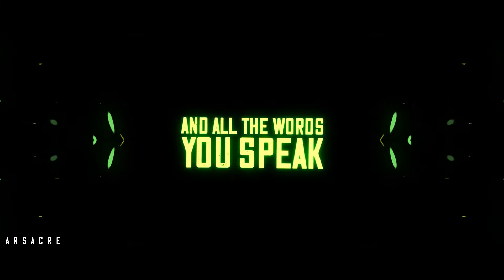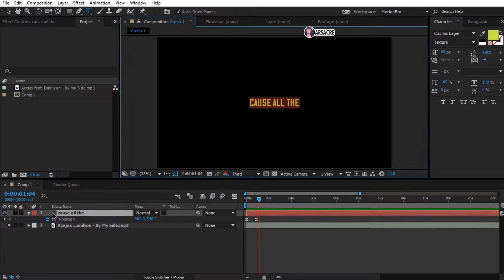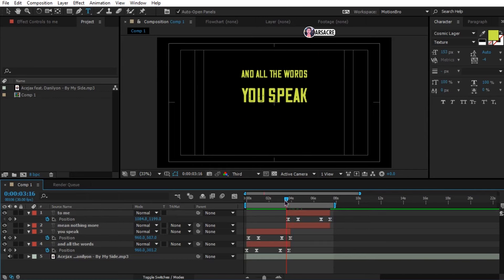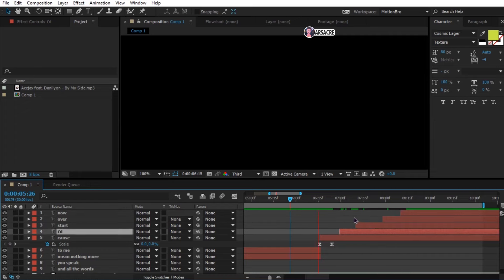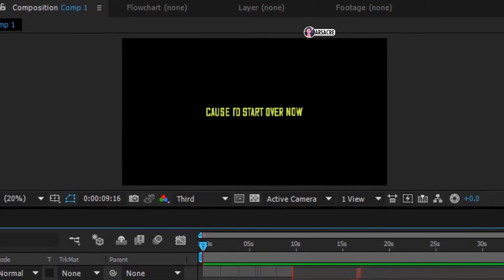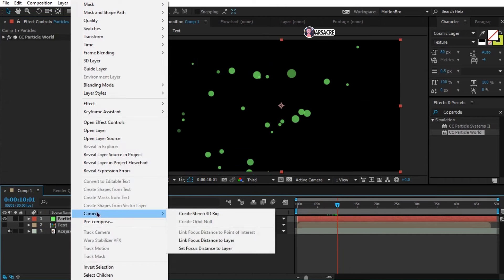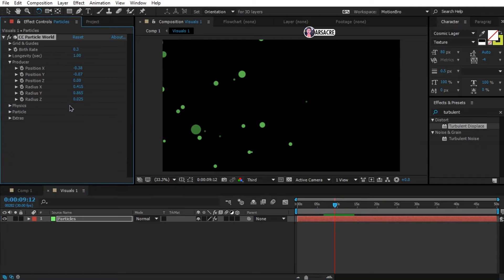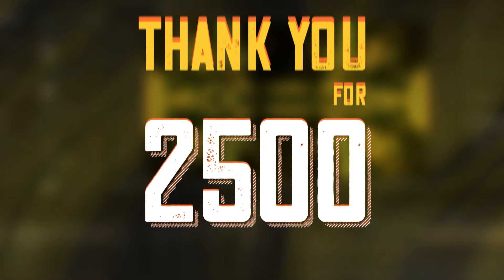After Effects Tutorial: Make a Lyrics Video for Song | Arsacre | 2020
Alright, so guys I'm back with a dope tutorial, random beautiful visuals maybe?
If you enjoyed and learned something new then make sure you 💙sub !

🍀Owners Of the music🍀
🔸Acejax

▪Wanna hire me for your lyric video?

For subtitles in your language, click/tap the gear icon on the video and choose Auto translate, then select your language :3

Recommended:
How to make Easy Pro Lyrics Video in After Effects